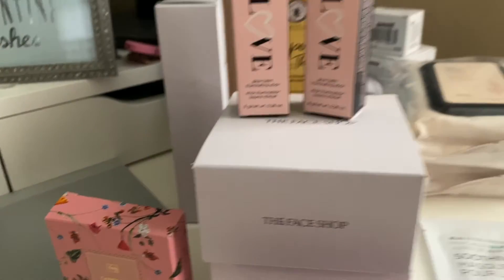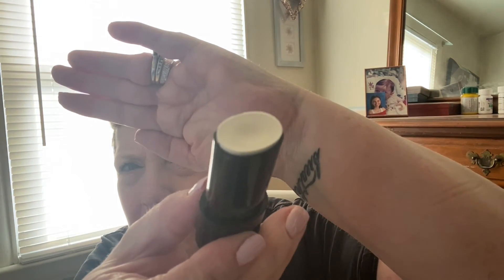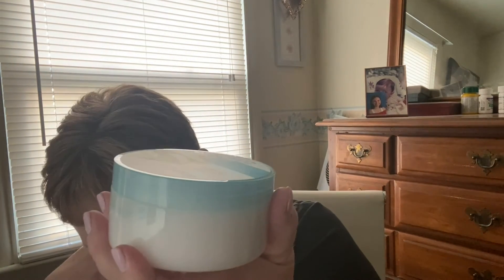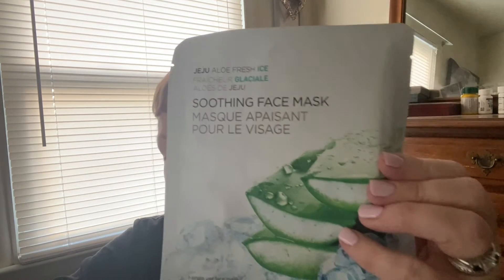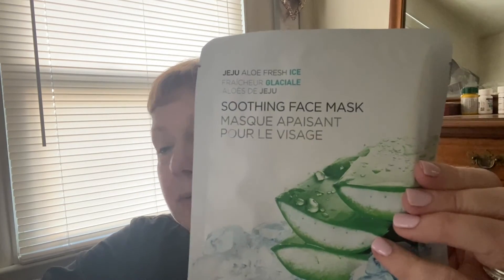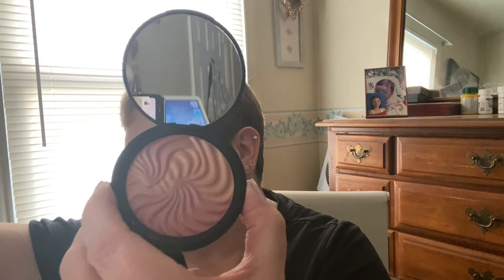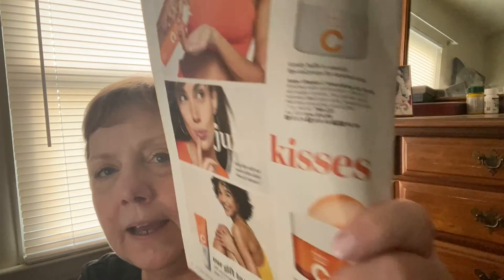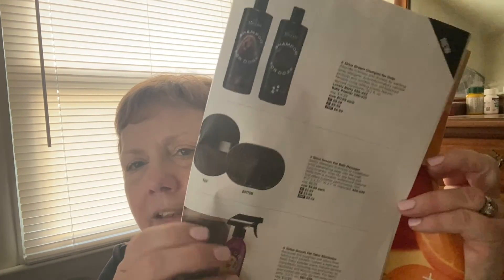Some new Avon items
Sharing some new Avon items that I have been waiting for !